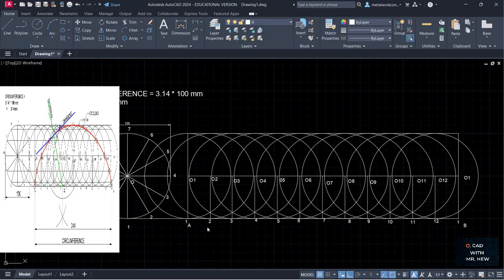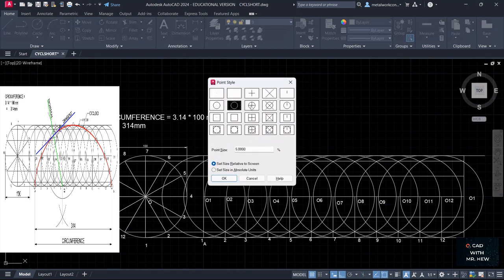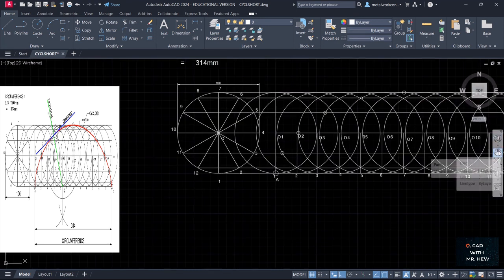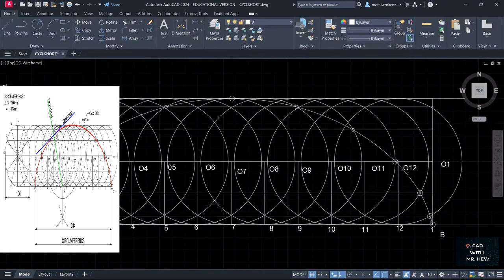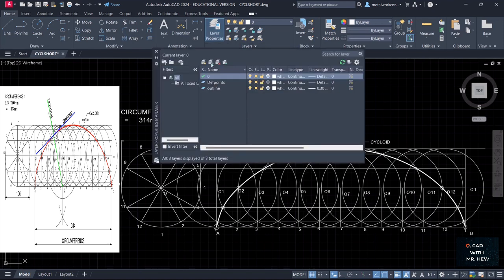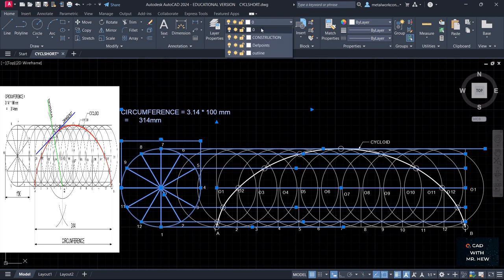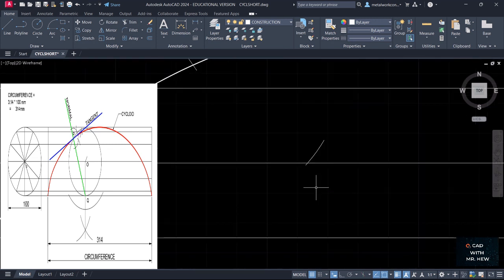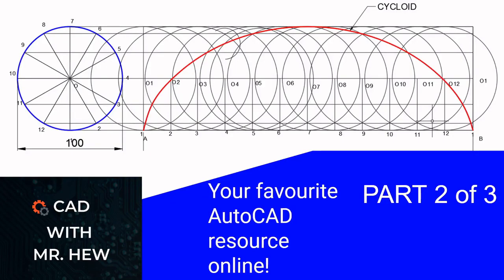cycloid in engineering drawing in AutoCad. Part 2 of 3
How to draw cycloid in engineering drawing in AutoCad. Part 2 of 3

In this video we explain in detail how to draw cycloid in engineering drawing in AutoCAD Technical Drawing.